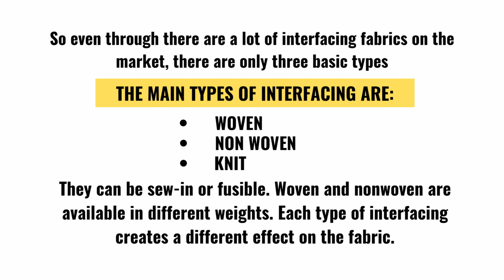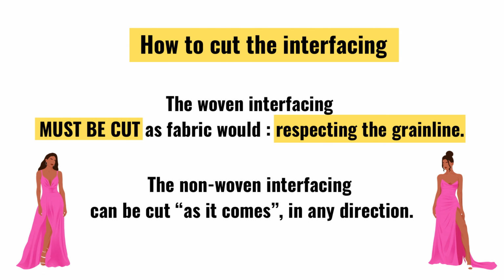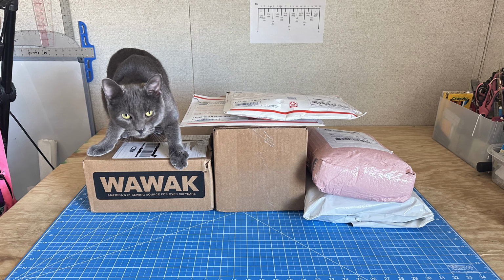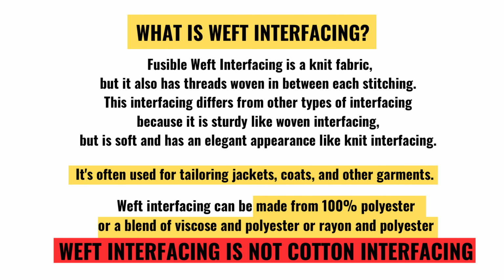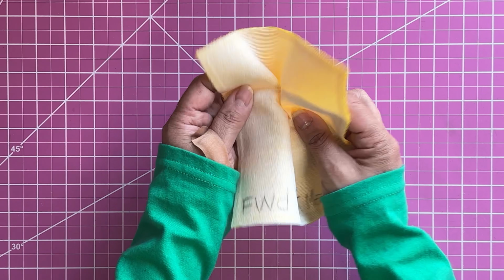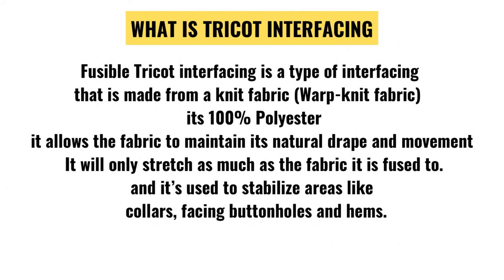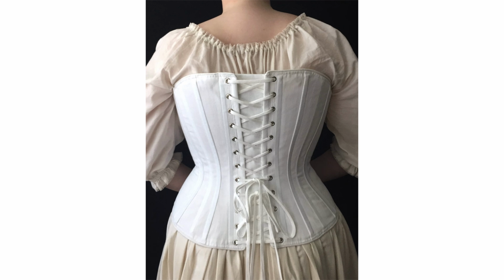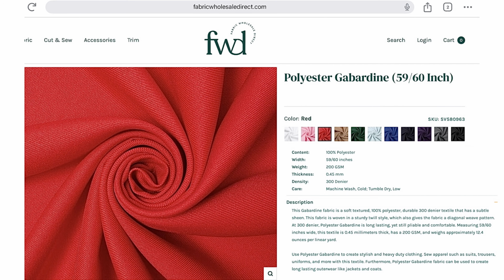CORSET INTERFACING 101: The best interfacing for Corsets/Bustiers and Garments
In this tutorial i will show you 5 types of interfacing for corsets/bustiers or any other garment and i will feel the fabric so you can see how they really look. Corset interfacing 101 the best interfacing for corsets bustiers and other garments.

Here are the websites to the small companies for the Cotton Woven interfacing:

Woven Interfacing
Non Woven interfacing
Weft interfacing
Tricot interfacing
Buckram interfacing
Coutil fabric
Cotton Duck Canvas, Cotton Twill, Drill Twill, Bull Denim, Chino Twill, and Gabardine fabric
Corset tutorial, corset making bust caging technique, is your corset interfacing ruining your garment? This tutorial covers the different types of interfacing available. What Is Interfacing And Which Type Should You Use? From fusible interfacing to woven interfacing to knit interfacing. Sewing fusing, sewing interfacing, fusible vs sew in interfacing. bustier making

This channel is for beginners and advanced fashion designers who would love to learn more about draping, flat patternmaking, sewing tutorials, sewing tips and tricks corset tutorials and so much more.

Links to the Sewing supplies Used

MY SEWING SUPPLIES & EQUIPMENT:
Sewing Machine
Dritz Clear Ruler
Draping Tape
Clover Hem Gauge
Point Turner
Plastic Boning
Rigilene Boning For Corsets
Masking Tape For Modesty Panels
PTFE TAPE for covering your SPIRAL BONING
Steel Boning Cutter
Plastic Canva for Modesty Panels
Satin Cord Rattail for Corset loops
Spring Clamps
Fusible Fleece Interfacing (lightweight)
Fusible Fleece Interfacing (Medium weight)

FILMING EQUIPMENT:
CAMERA: Iphone 14 Pro Max
Canon T8i
IPAD: Apple Ipad Pro 12.9 inch
           Apple pencil (2nd Generation)
MICROPHONE: Deity v-Mic D4
SD CARD: Sandisk Extreme Pro
STORAGE DRIVE: Sandisk Expreme Portable SSD
FLASH DRIVE: Sandisk iXpand luxe (ITS FOR IPHONE, IPAD AND ANDROID)
SD CARD CAMERA READER: Apple Lighting (FOR IPHONE AND IPAD)
SD CARD CAMERA READER: Uni (FOR ANDROID)

SEWING BOOKS:
PATTERNMAKING BOOK
ANOTHER BOOK